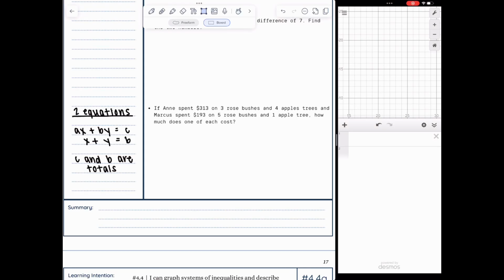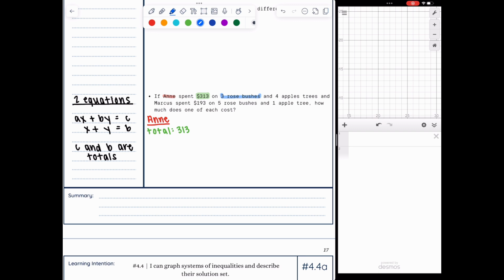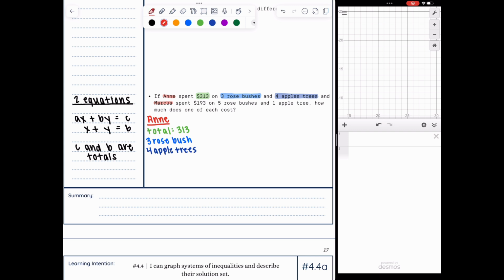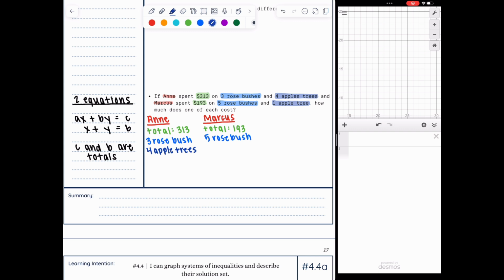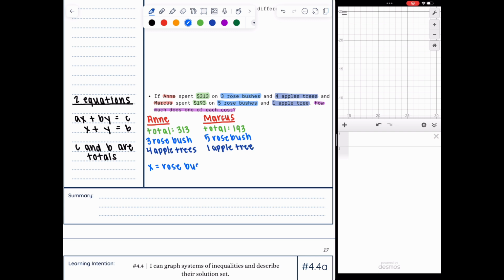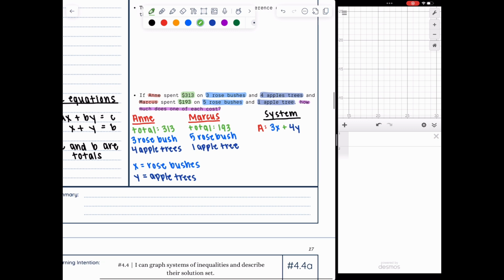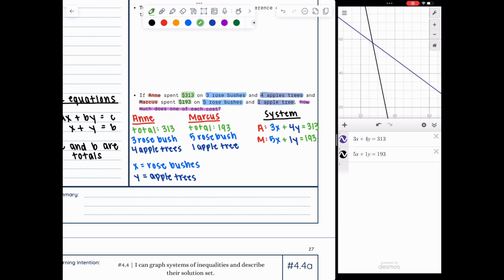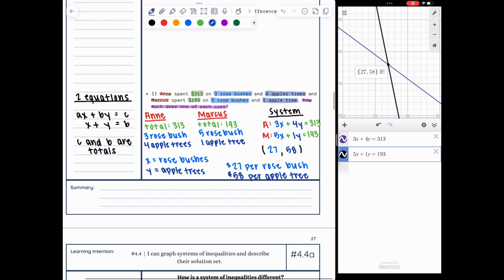Sys WP Example 4